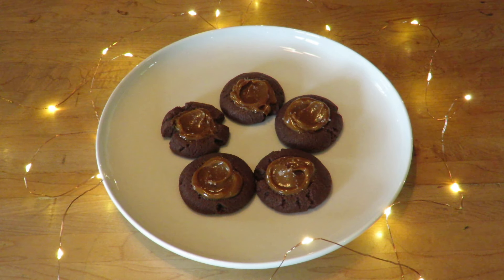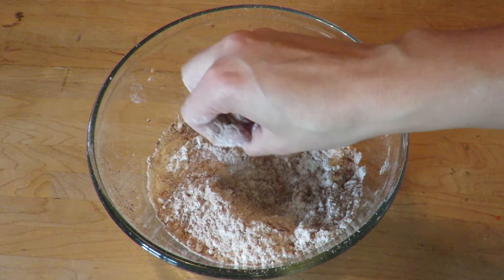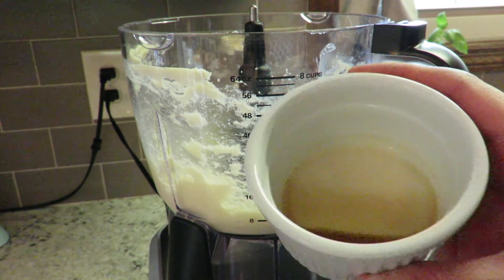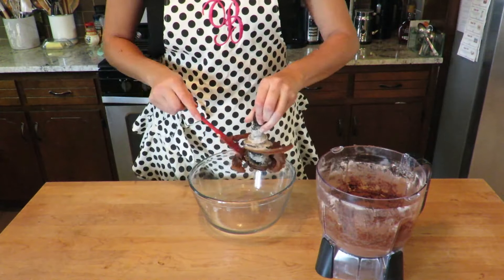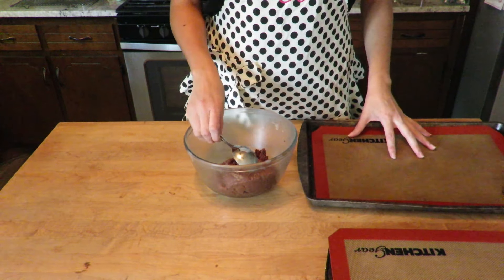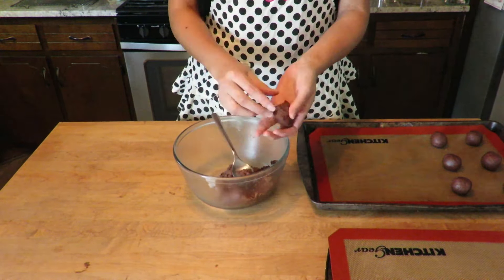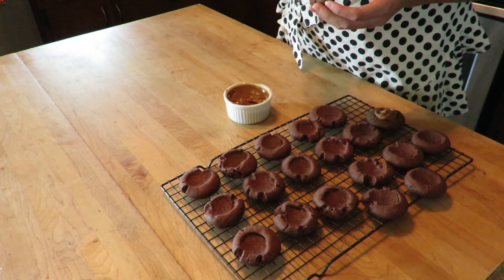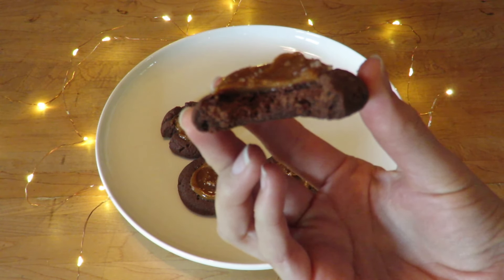CHOCOLATE CARAMEL COOKIES / DELICIOUS RECIPE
Dulce de leche and chocolate, is not a very popular flavor but it should be! It's scrumptious!!! I came across this recipe years a go, I love the fact you can throw everything into the food processor and be done with it! If you are a big fan of dulce de leche, like me...you will love this recipe. I can eat the stuff by the spoonful. Wish you a great weekend and happy baking to you!

RECIPE DETAILS:

9 tablespoons of butter (room temperature)
1/2 cup sugar
1 teaspoon vanilla
1 egg yolk
1/2 cup semi sweet chocolate chips
1 cup all purpose flour
1/4 cup baking cocoa
1 can dulce de leche

Preparation:

In a bowl sift the flour along with cocoa to remove any lumps. Set aside
In the microwave melt the chocolate chips until smooth (use 30 seconds intervals to avoid burning the chocolate)
In a food processor, or standing mixer, add butter and sugar and blend until smooth and pale yellow, about 2 minutes.
Add egg yolk and vanilla, mix.
Add melted chocolate and mix. Make sure to scrape the sides to mix fully.
Add the flour and cocoa, and keep mixing until it forms a smooth paste.
Put the dough into a bowl cover with plastic wrap and take to the fridge to harden for about 30 minutes.
Once the time has passed, remove from the fridge.
Turn the oven to 325F.
Cover a baking tray with a silicone mat, or parchment paper and start shaping the dough into balls with the palm of your hands.
Leave some space in between them, they expand a bit in the oven,
Press your fingers into the middle of each cookie to create a hole.
Bake for about 14 minutes.
Cool the cookies off in the baking trays, once they are completely cool, about 30 minutes, they’re ready to be filled.
Place about a teaspoon of dulce de leche on each cookie. You can add some salt on the top for a salted caramel flavor.
They last 3 days on a closed container.

DULCE DE LECHE

SILICONE MATS

Hi! my name is Belen and I'm a trained Chef with a passion for baking and all things food. I created this channel to share all of my favorite recipes with you!